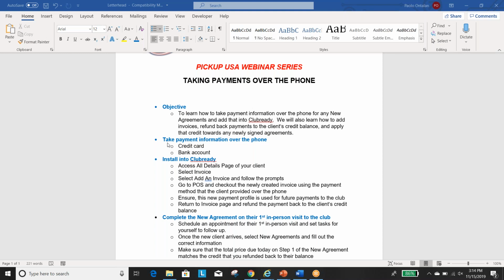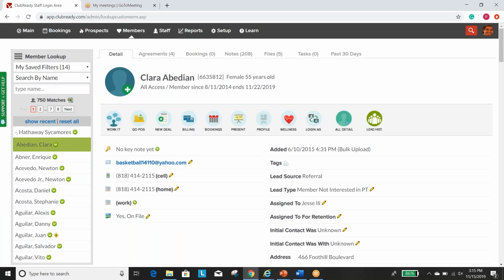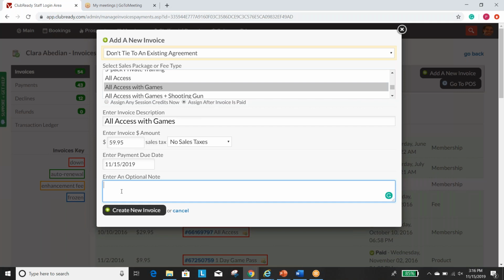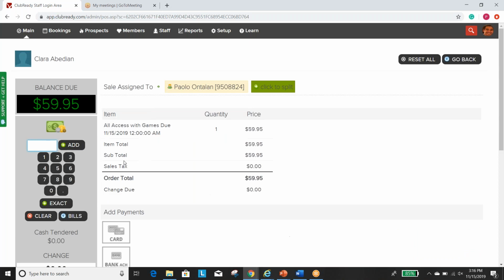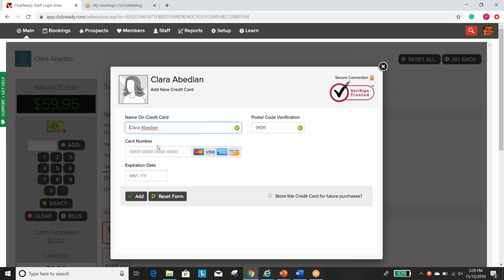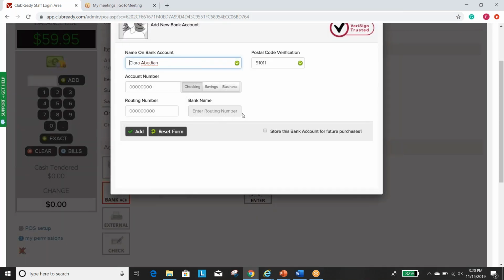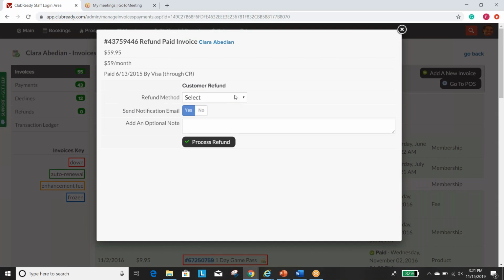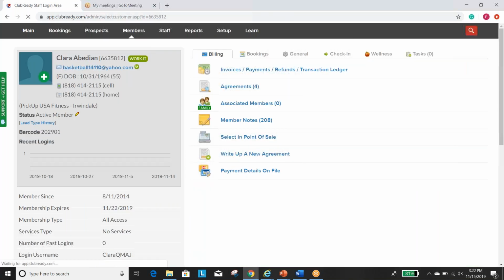Taking Payments Over The Phone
PickUp USA Fitness Webinar on how to collect payments over the phone and apply that towards New Agreements in ClubReady